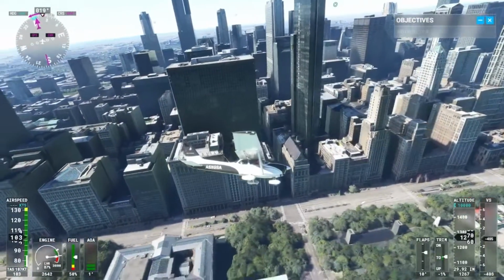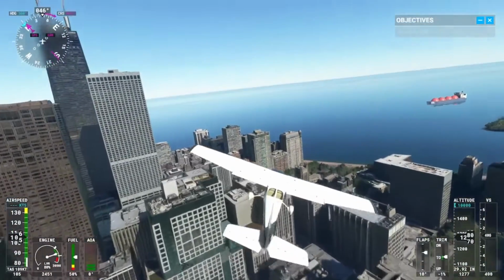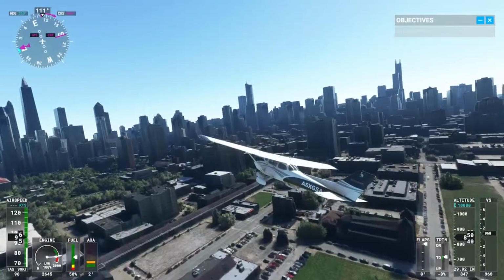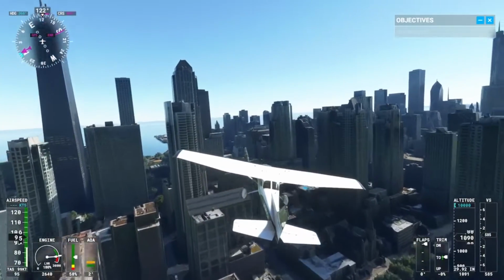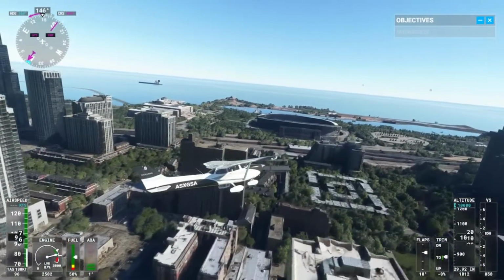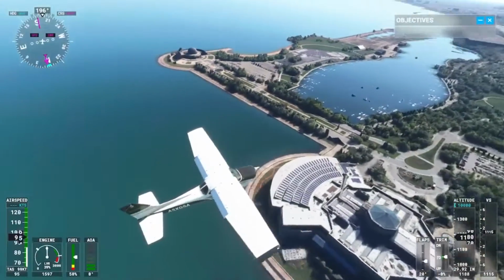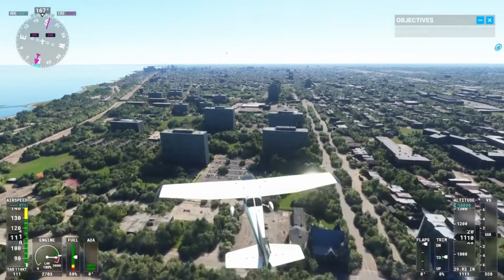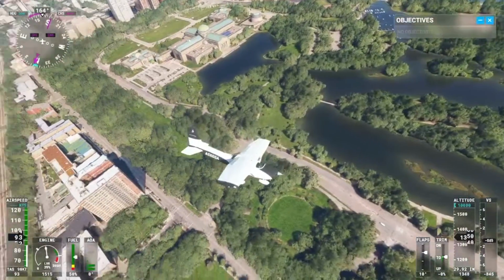Chicago Guided Tour + Travel Ideas Microsoft Flight Simulator 2020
I give a guided tour of Chicago, IL and give travel ideas or tips.